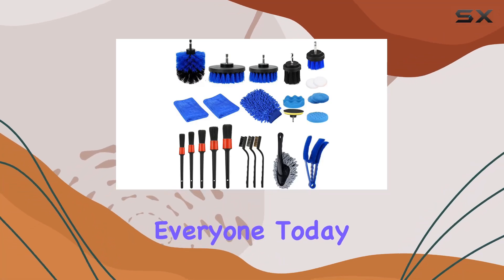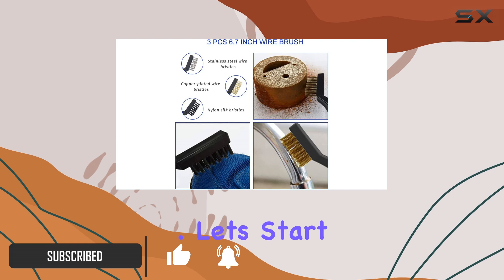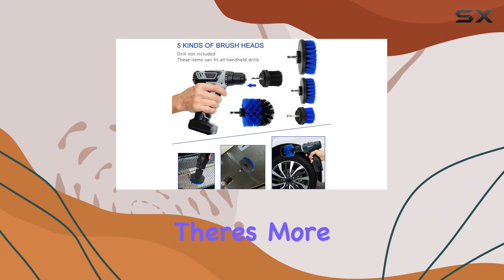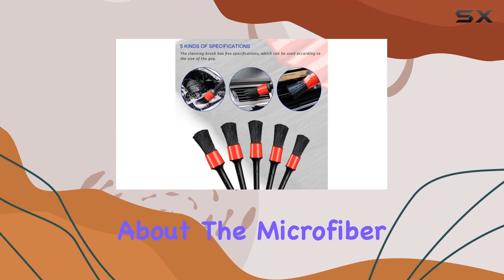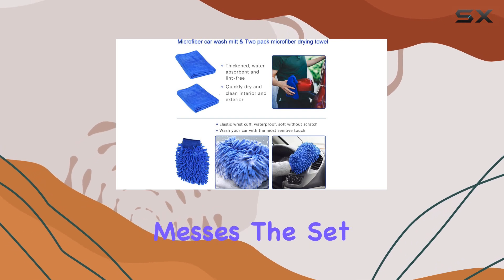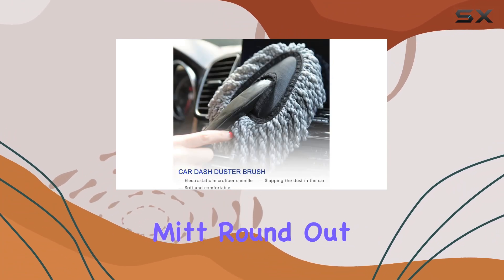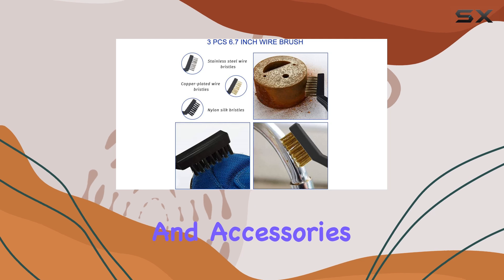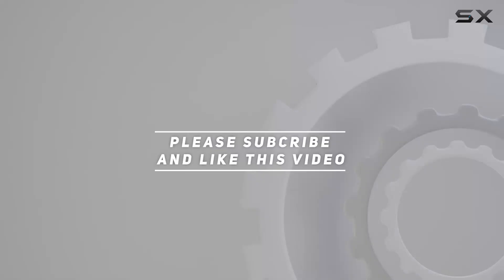Car Detailing Brush Set: Ultimate Cleaning Kit for Your Vehicle!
0:00 Intro
0:06 Review

Things that we mentioned in this video:
25PCS Car Detailing Brush : B0B4JLJ7J1